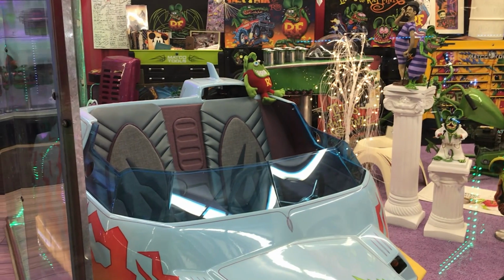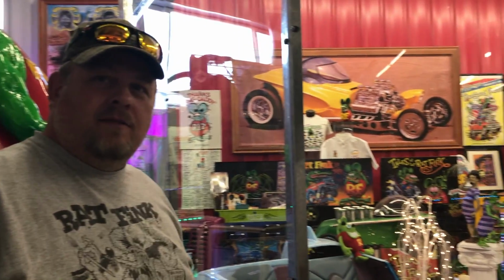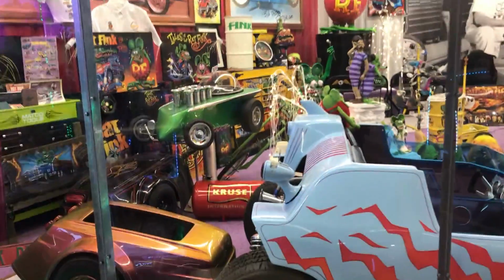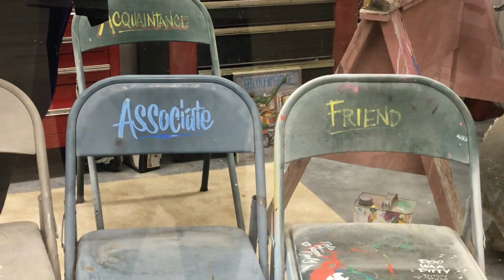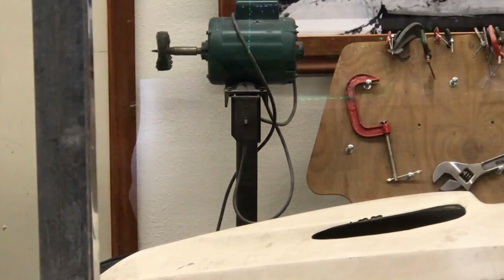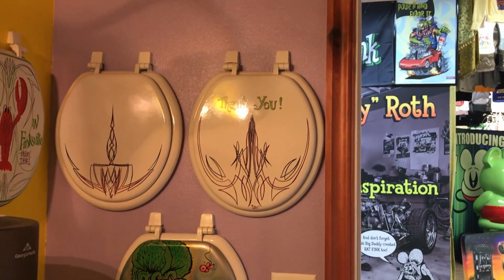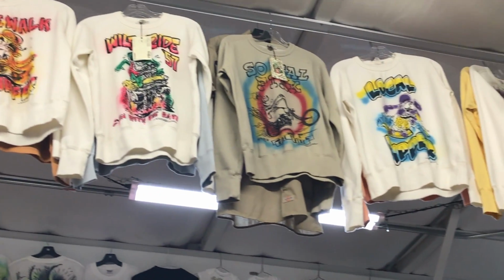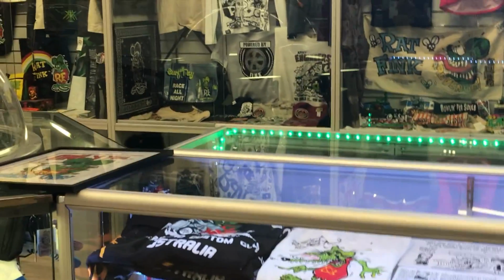I Was A Teenage Rat Fink: Part 2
Pirate Larry talks with Bret Braithwaite about his experiences working with Ed "Big Daddy" Roth.